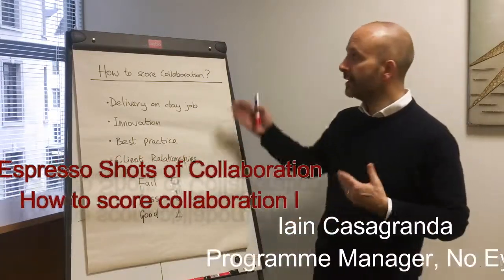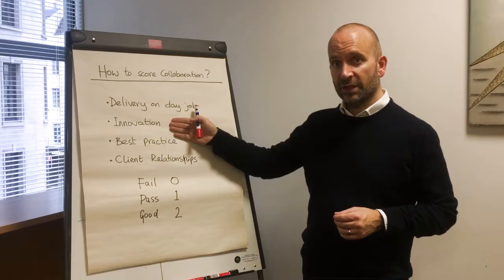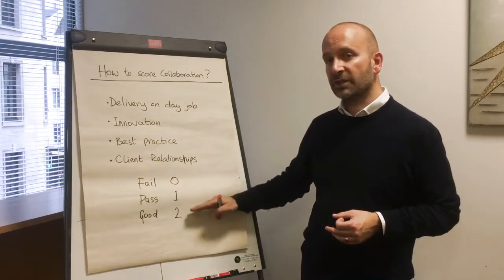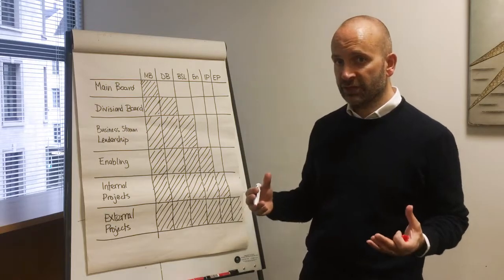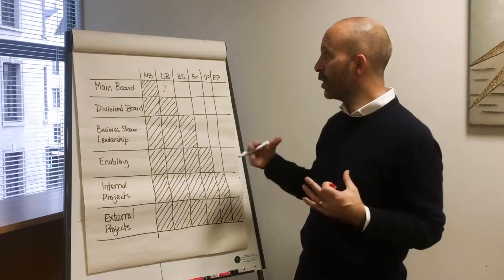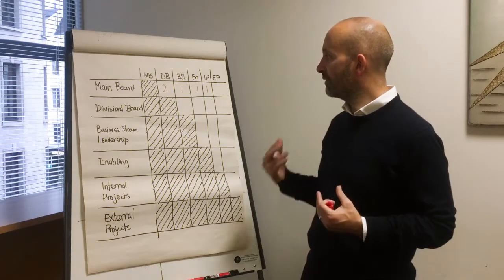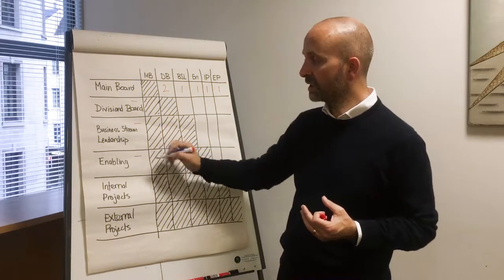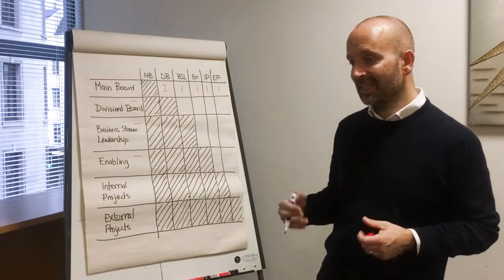Espresso shots of collaboration - How to score collaboration I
At this espresso shot of collaboration, Iain Casagranda, Programme Manager of No Eye, talks about how to score collaboration (Part One).